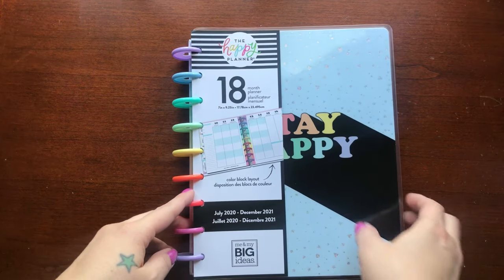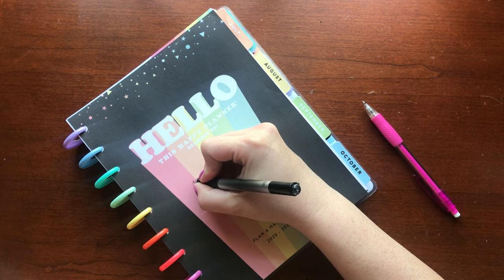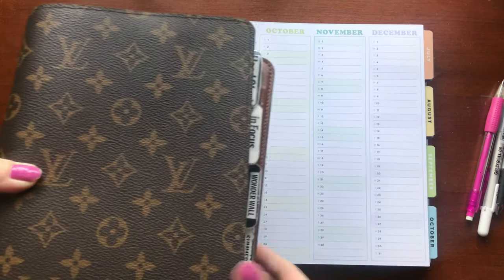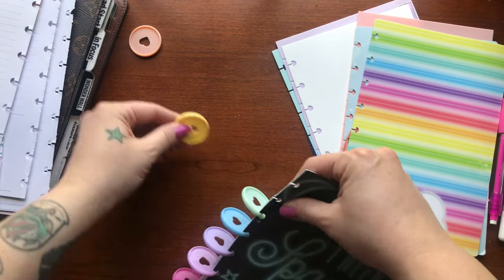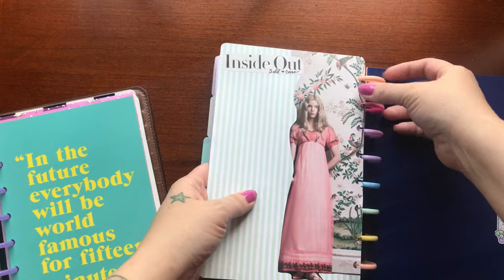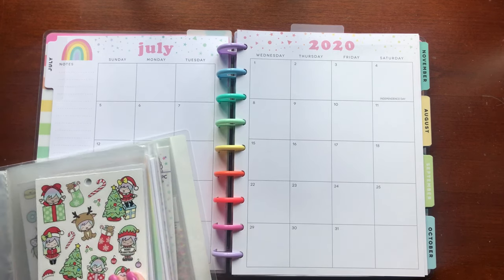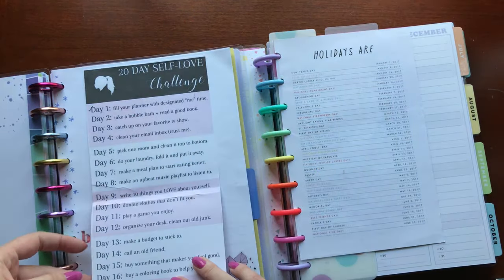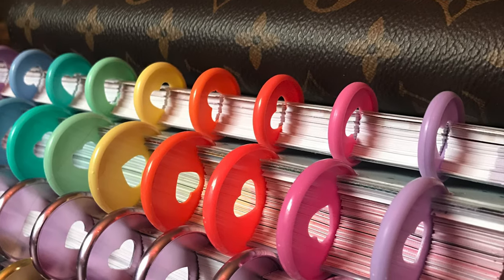Plan With Me ★ My Planner Setup ★ July 2020-2021 ★Classic Size and Franken Disc Bound Planner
In this episode I will be setting up my July 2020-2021 "Stay Happy" planner from The Happy Planner. I am also going to setup my Franken Planner and Notebook.

★ Fun Facts ★
Fun facts For this video:  I started with 70 mins of recored film and turned it into a 10min video. It took me 4 hours to edit the film and about 1 hour to do the voice over.

$10 off on their first order of $50 and get $10 in points for each successful referral.

Comments, Questions or Suggestions?

★ Music Credit ★
Fond Memories by Sitting Duck, Hoffy Beats

★ The Fine Print & Legal Stuff ★
All products were purchased by me unless otherwise said. ALL opinions are my own. My opinion will always be honest and true. Just sayin'